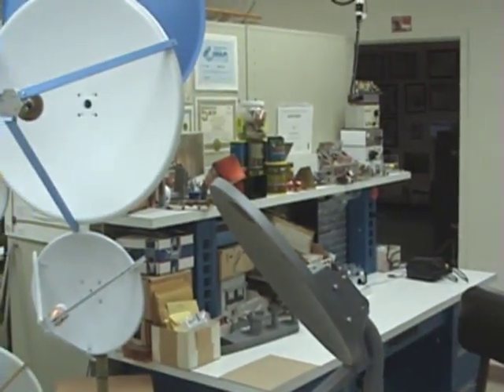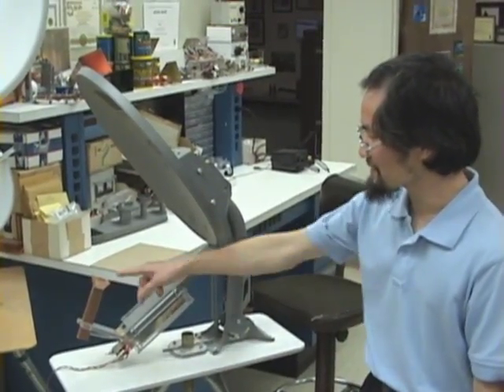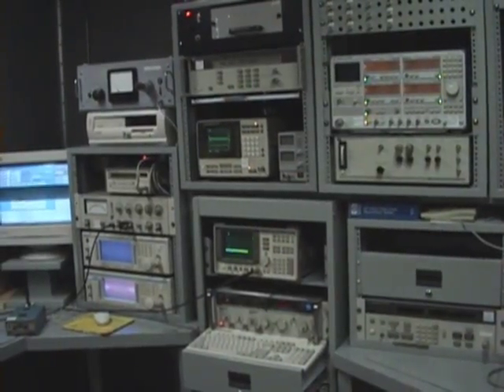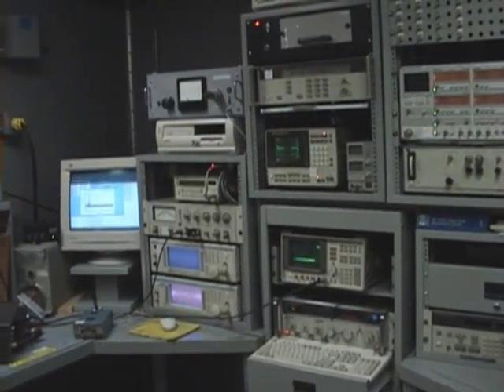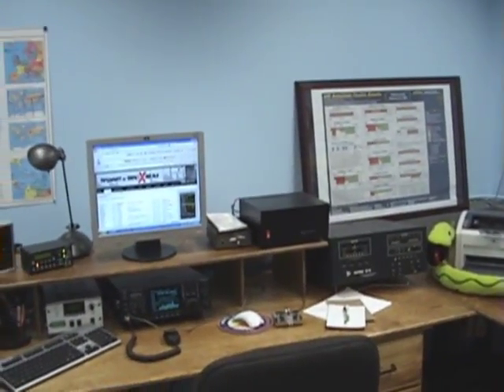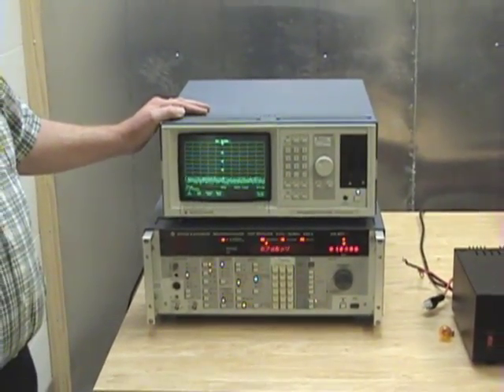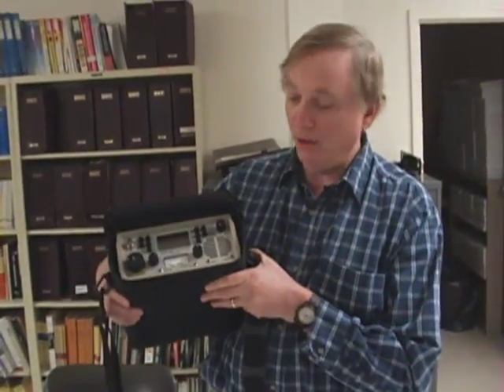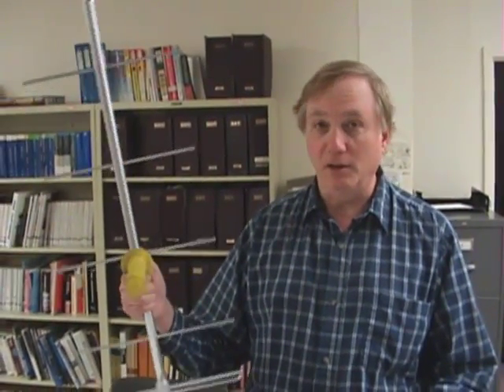ARRL Lab Tour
A video tour of the ARRL Laboratory in Newington, CT.